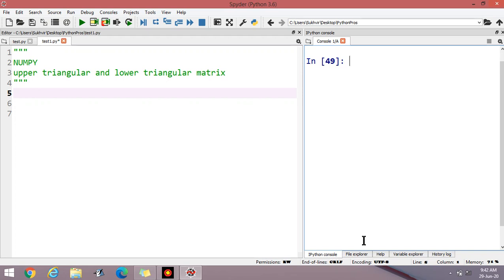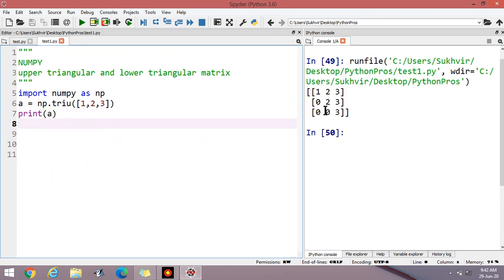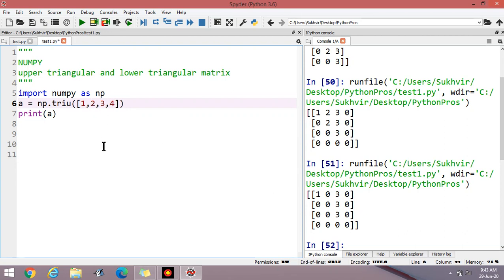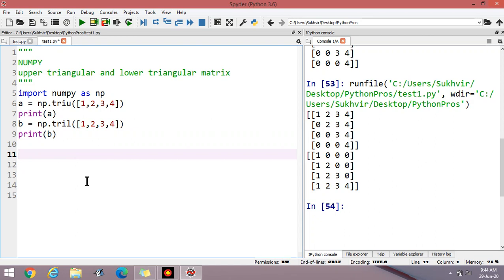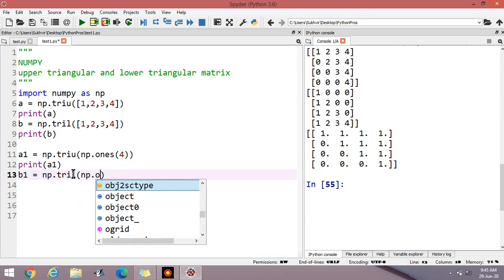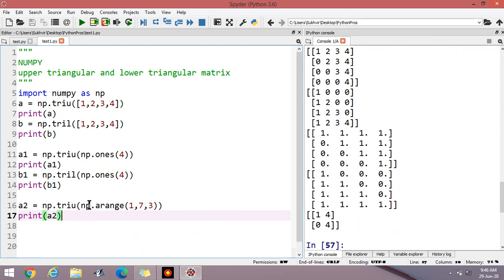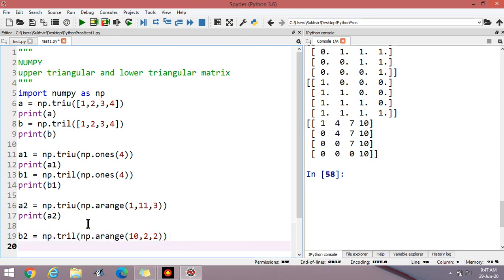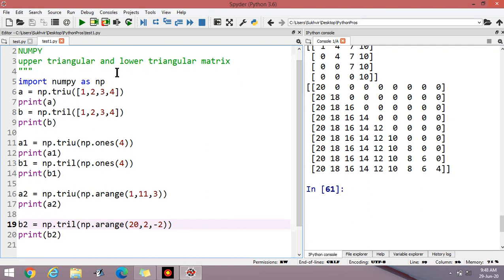Numpy Tutorials Part 3 : Upper and Lower Triangular Matrices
Designing of upper and lower triangular matrices in python using numpy